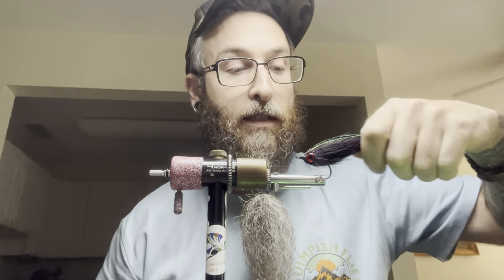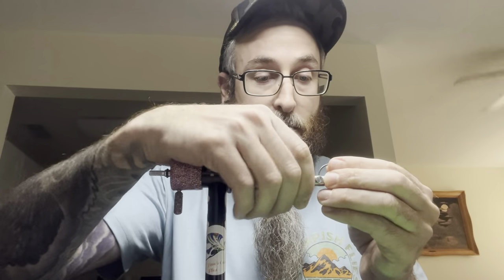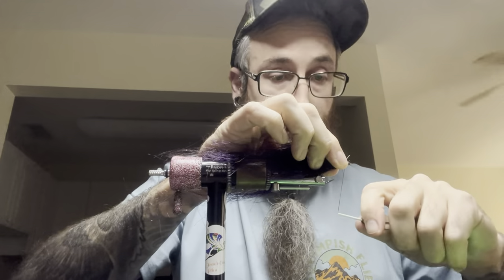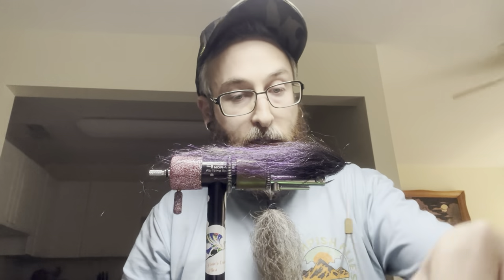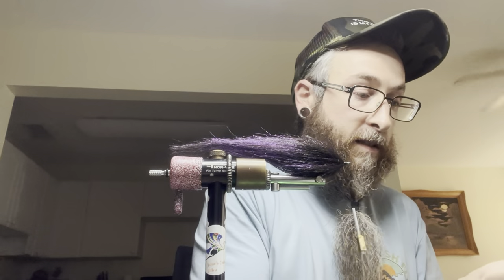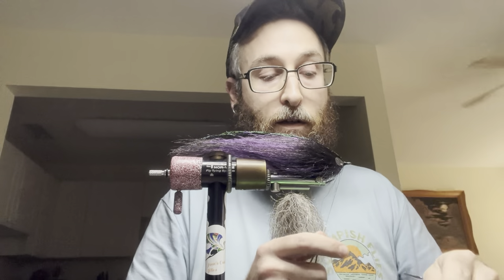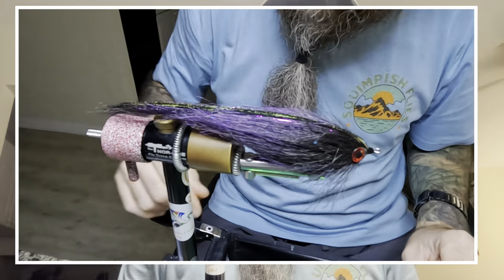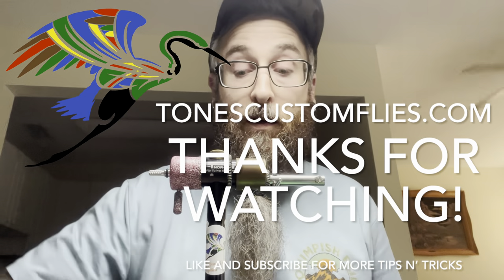Blurple Baitfish Brush Fly Build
Brush fly build demo with peacock herl spine and tab eyes. Sorry for the use of “um” and “simple” so often to make for a crappy narration, I’ll clean up the dialogue on the next ones. An easy and versatile platform to make beautiful and functional flies with a consistent 3d profile though.